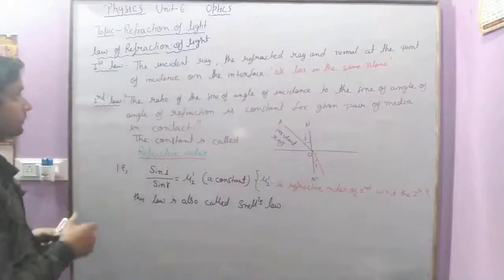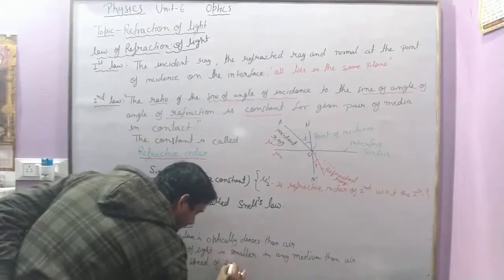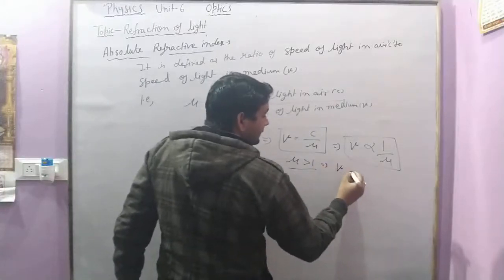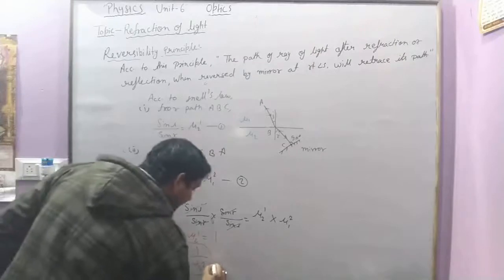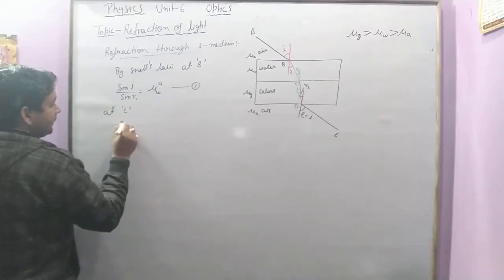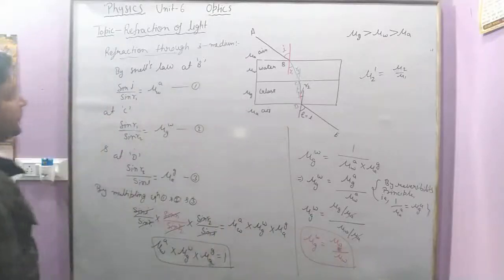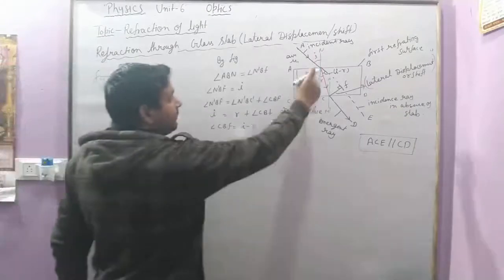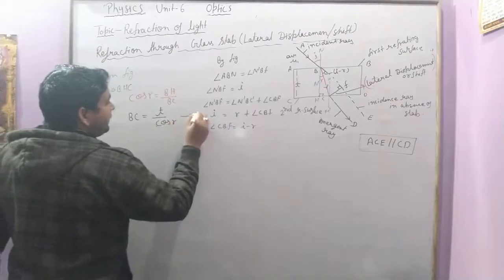Class 12th Physics Unit 6- Optics Refraction of light, part 2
Law of Refraction of light
Refractive index
Refraction Through different medium
Lateral Displacement
Lateral Shift